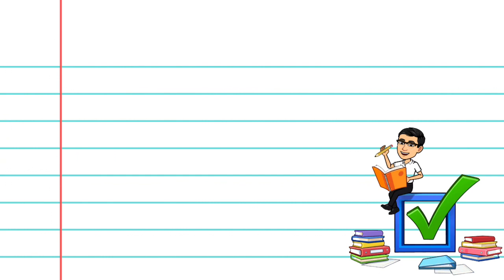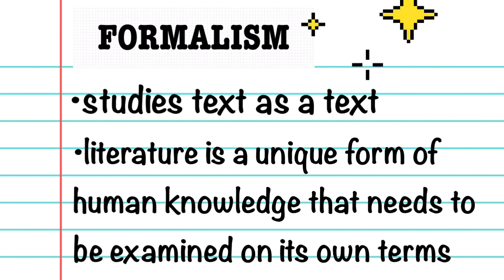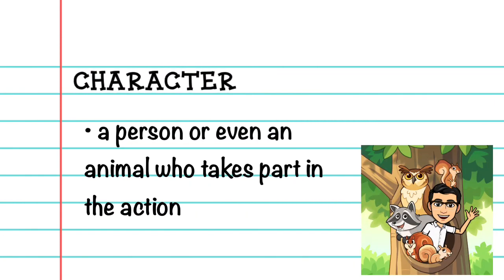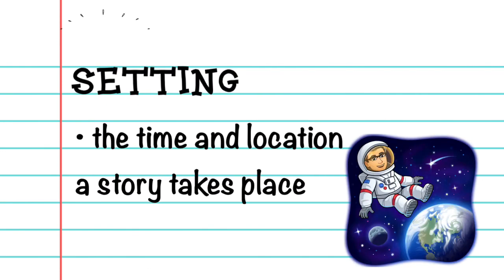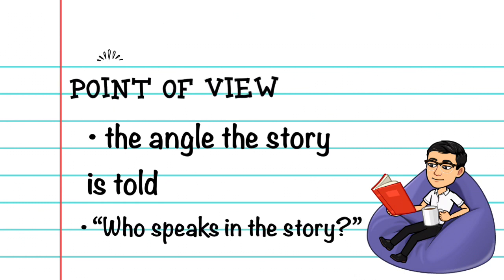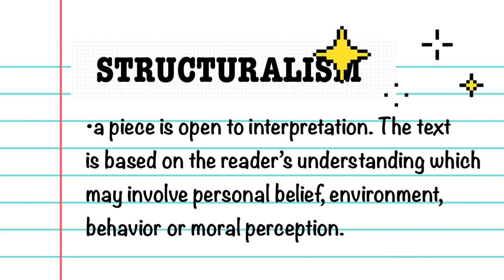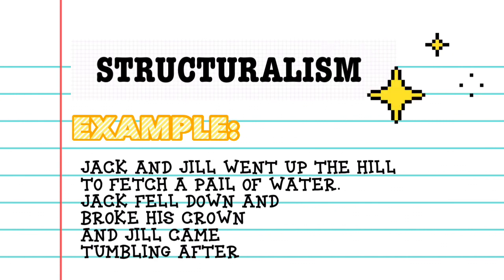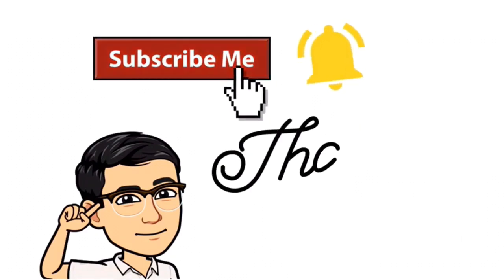FORMALISM AND STRUCTURALISM | English 10 Quarter 3